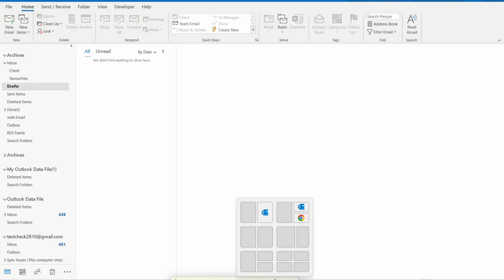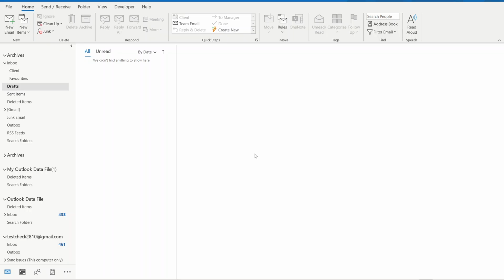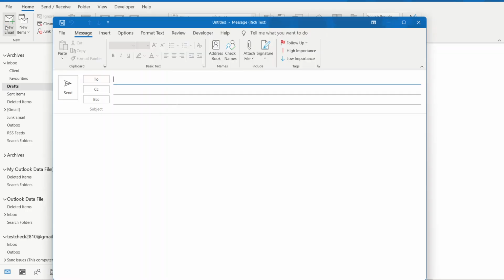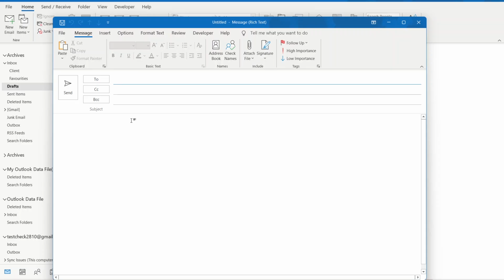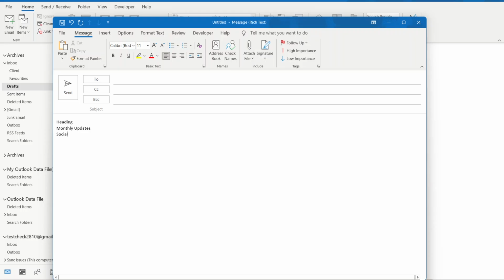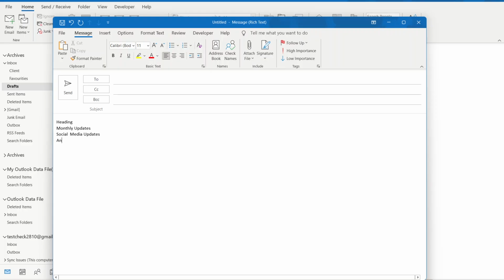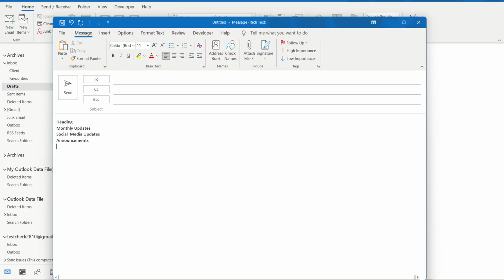How To Create A Newsletter Template In Outlook